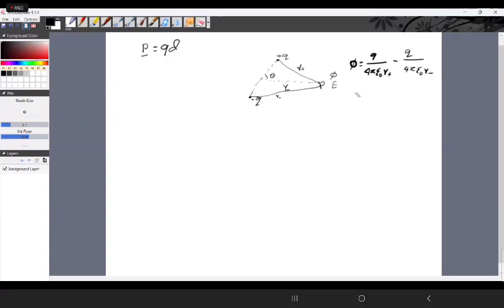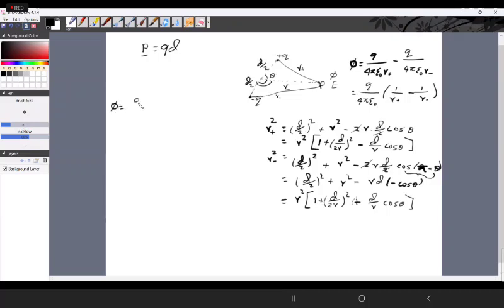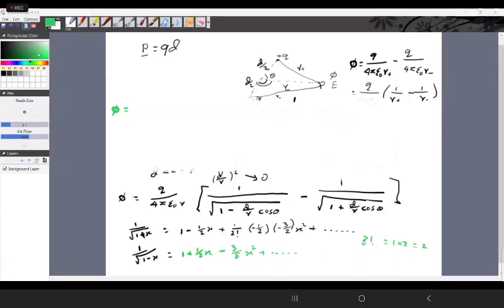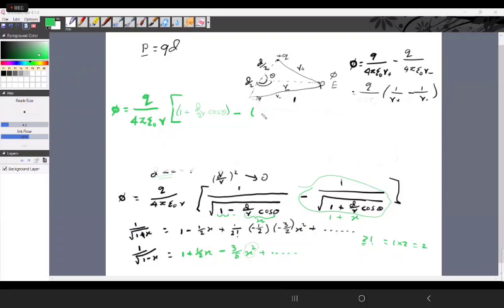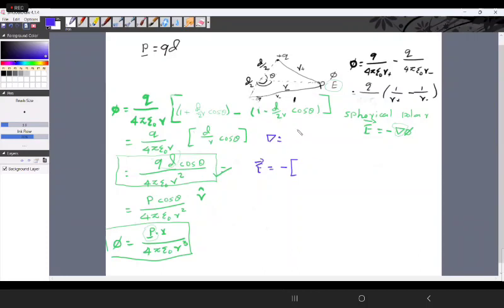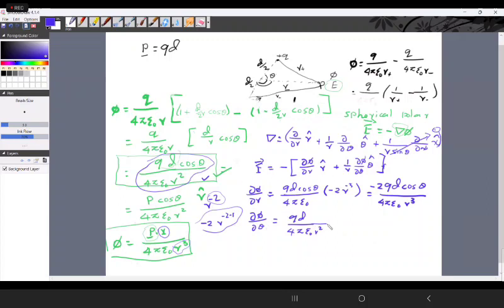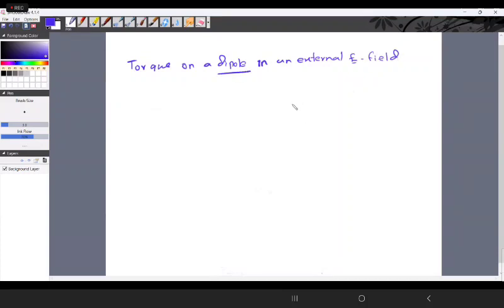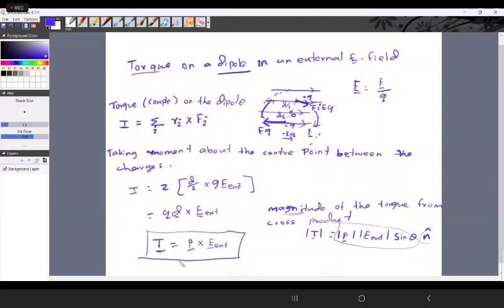PHM 22222 ( eletro magnetism ) 03/05/2024_ Friday [20/21. fas /seusl ]